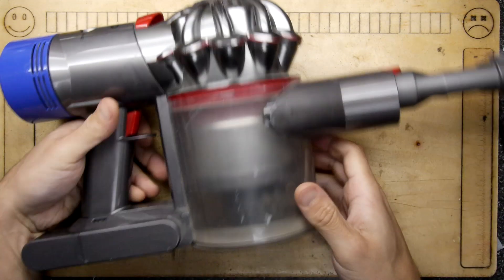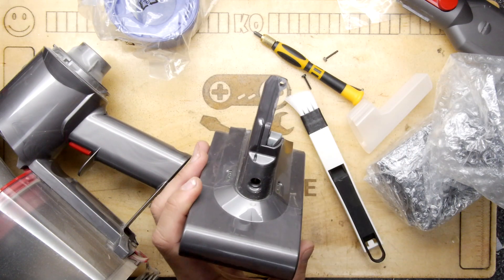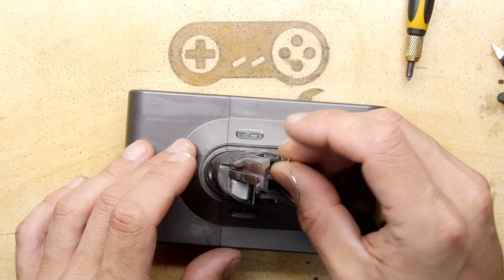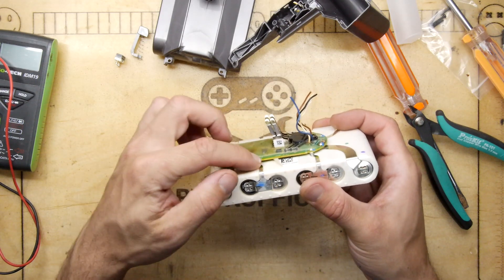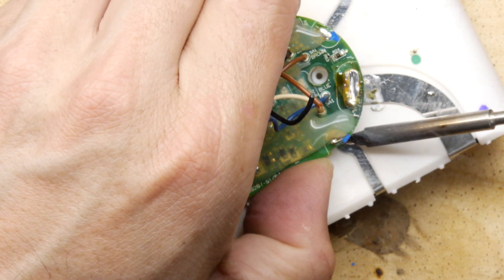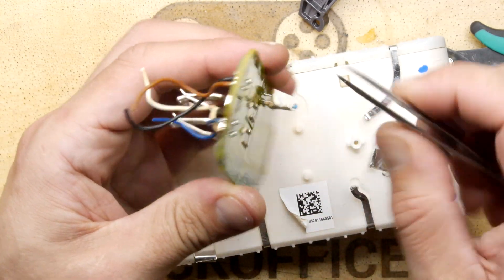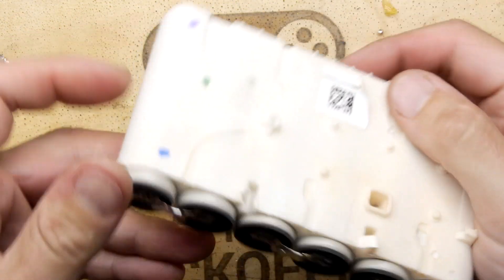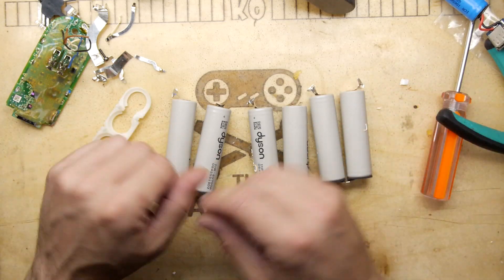Dyson v8 Battery Swap and Teardown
If your handheld vacuum is starting to misbehave or run out of juice too quickly it may well be time to replace the battery. Fortunately in the Dyson v8 it is a pretty easy process to service the whole thing!